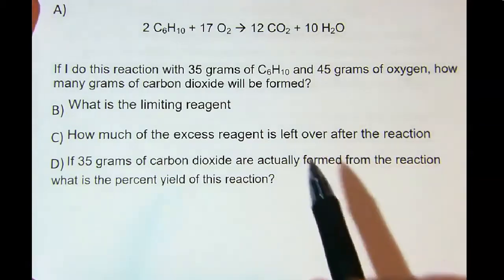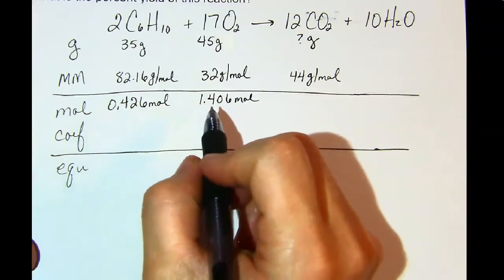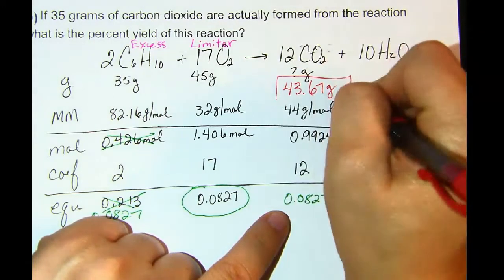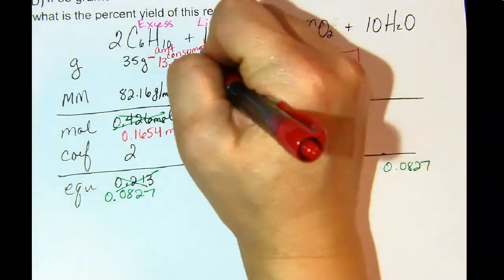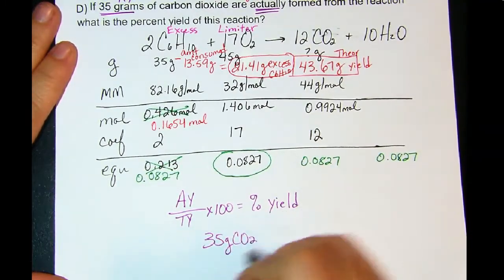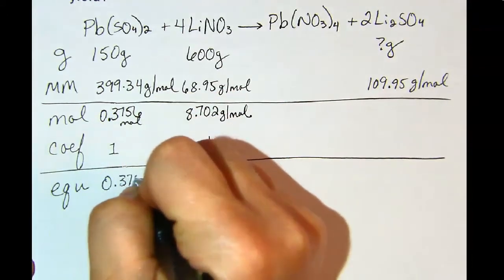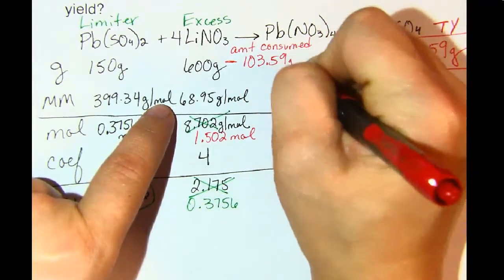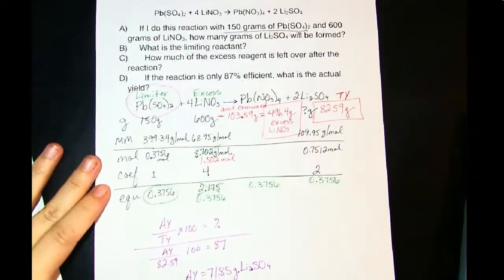THS Stoich with the BOX Method